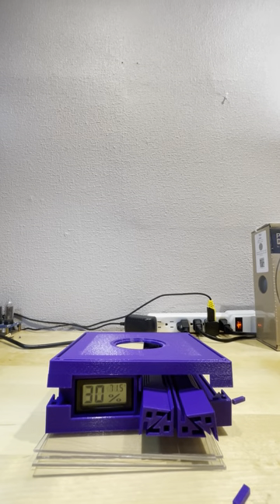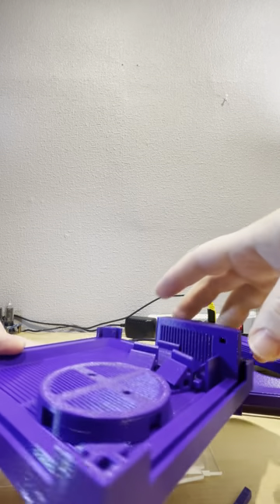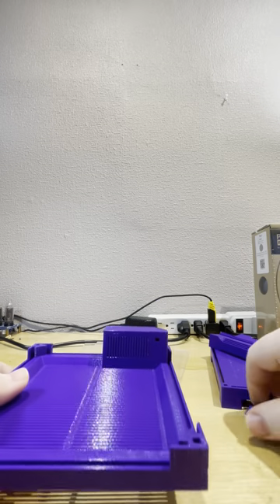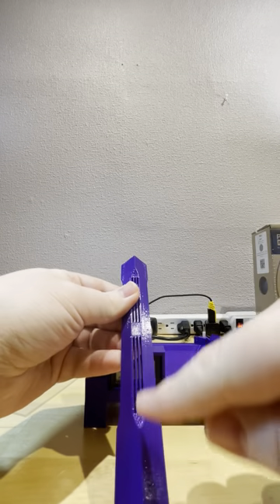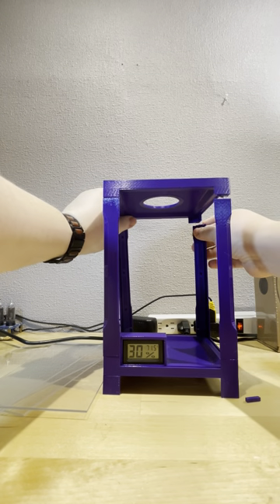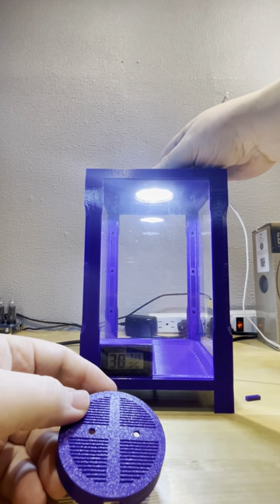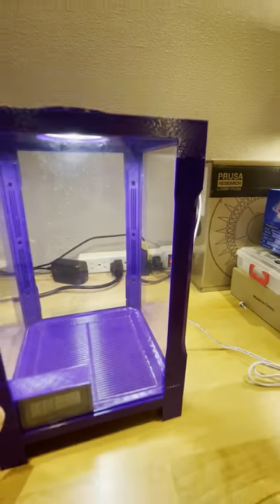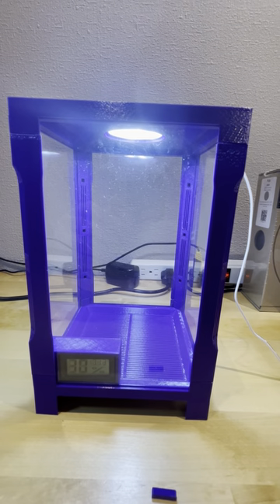Assembling 3D Printed Spider Enclosure